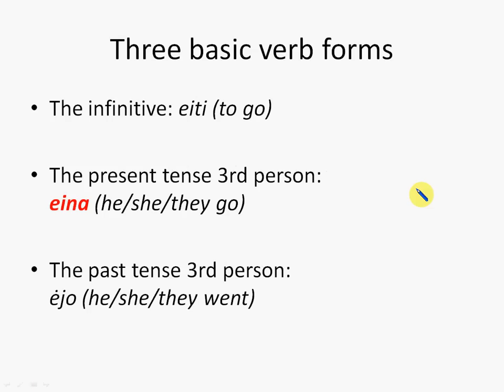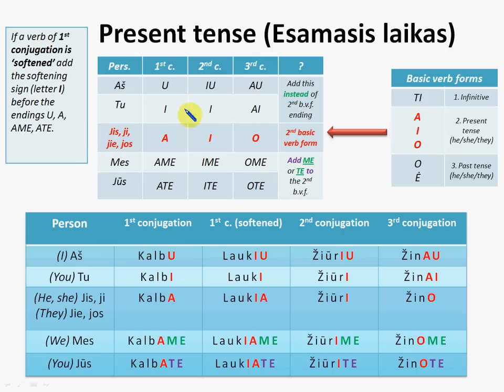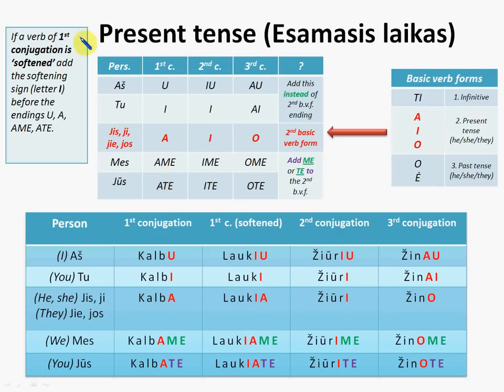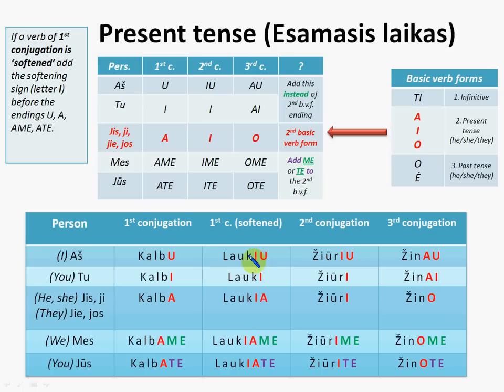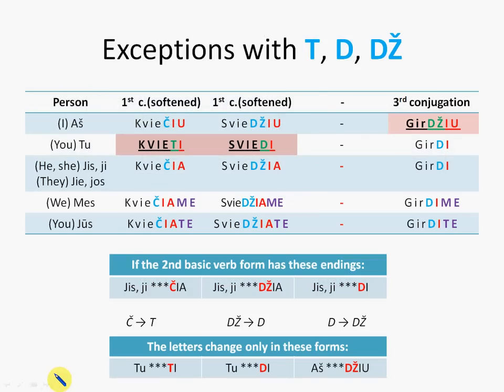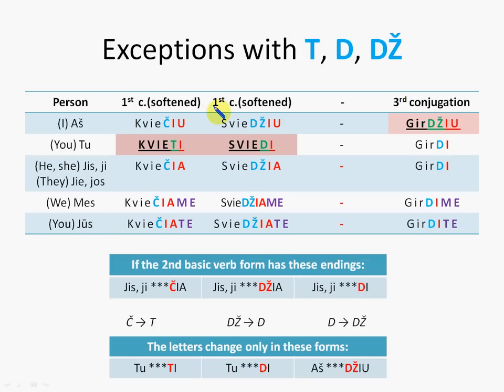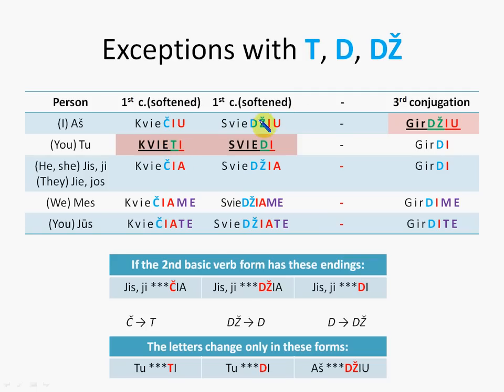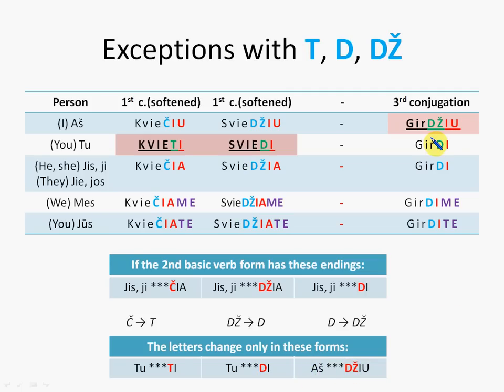Lithuanian grammar (1) - Present tense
Learn Lithuanian!
This video is a supplement for those who watch my Lithuanian lessons, in which I put hundreds of sentences. These grammar videos will help if you want to conclude a grammar topic or fill some knowledge gaps, or maybe if you like learning grammar.

* See and hear hundreds of real Lithuanian sentences with their translations.
* You will learn words easily because each new word is repeated in at least few sentences.
* Sentence constructions will become second nature for you more easily because they are repeated all over again, only using different words.
* You will begin with the easiest, the most understandable and the most useful content so you won't have to waste your time and energy learning endings, words and their forms that you will barely ever need.
* Learn similar words together (e.g. kelias, keliauti, keleivis - a road, to travel, a passenger) using the Cluster method.
* Important letters, endings and words are highlighted in different colours.